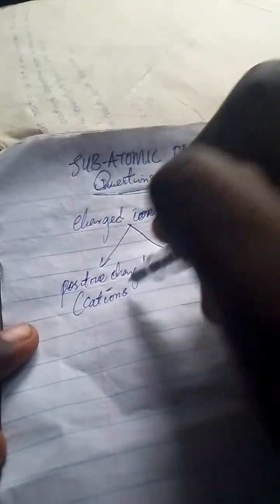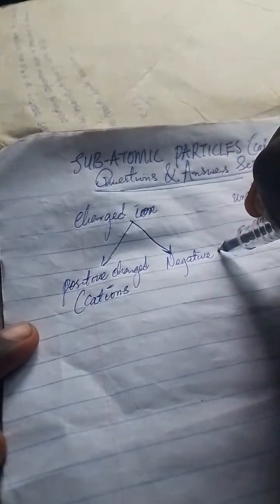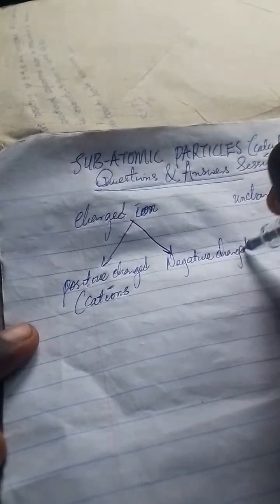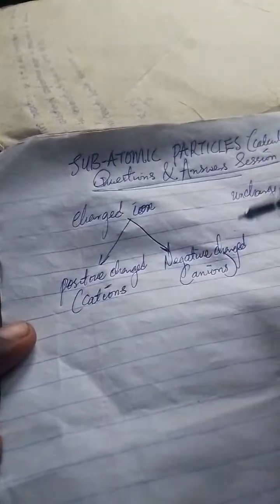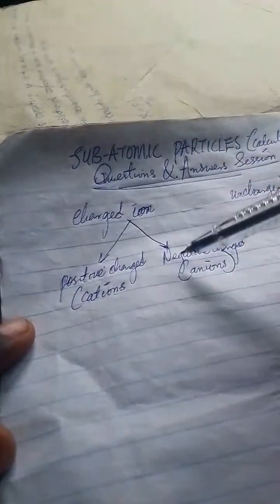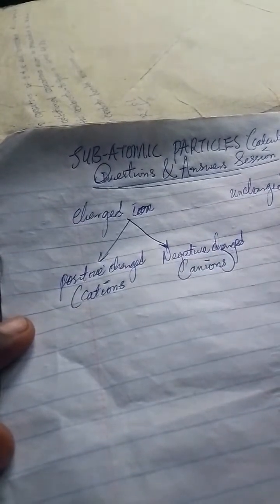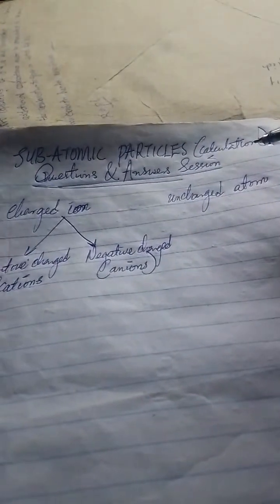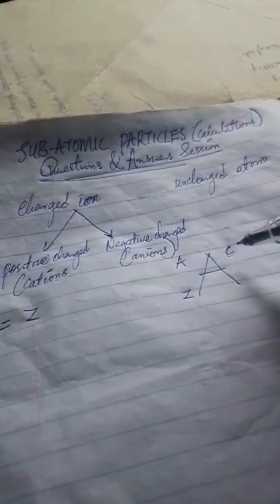Sub-atomic Particles Calculations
1) Start preparing earlier than normal
2) Create time for study everyday
3) Mingle with like minds and friends
4) Be consistent, don't procrastinate your study
5) At every point pray to God for understanding.